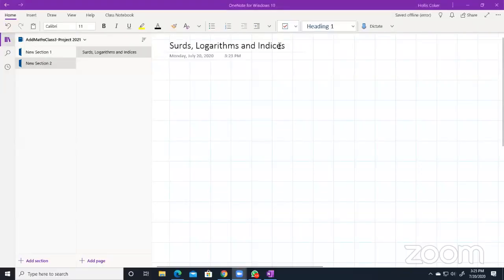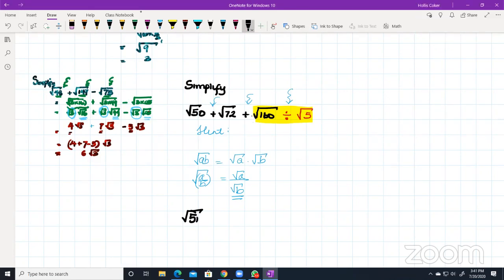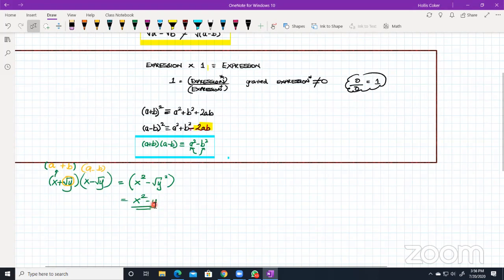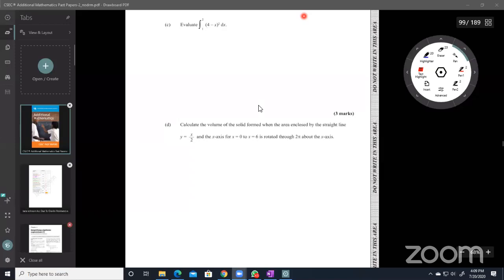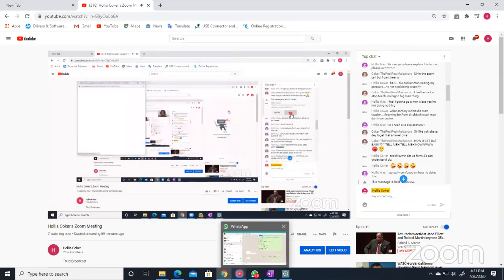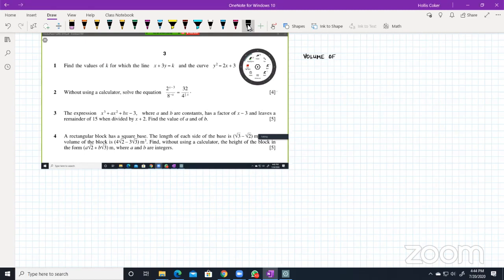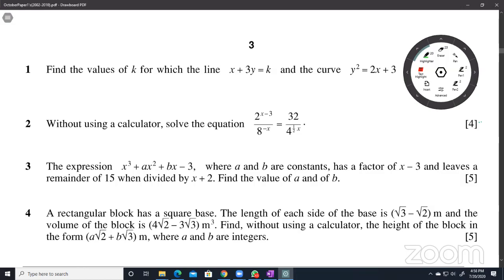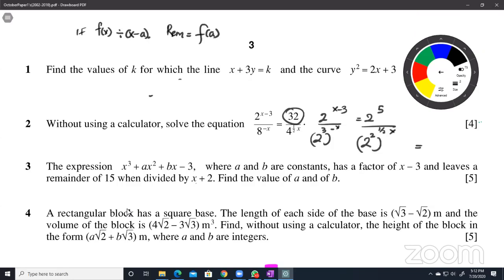Hollis Coker's Zoom Meeting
Third Broadcast